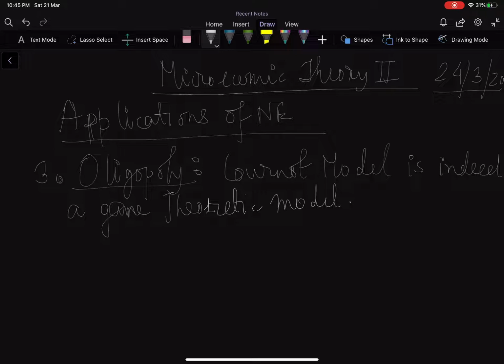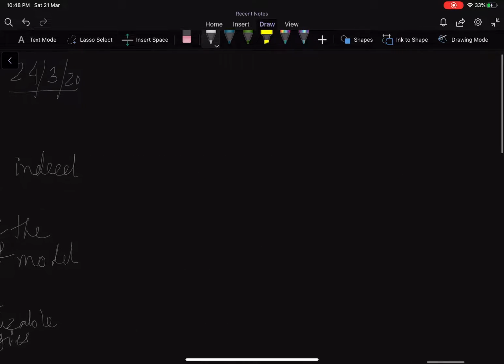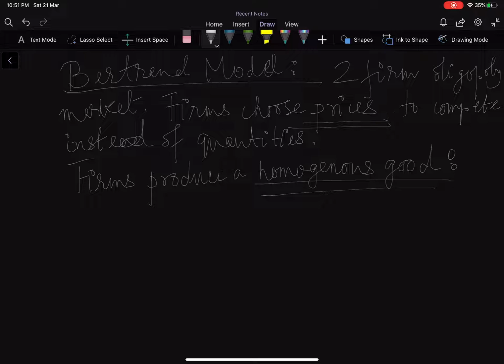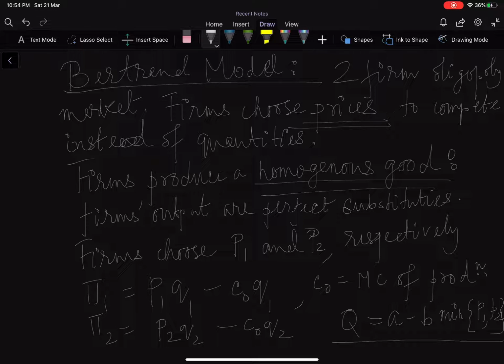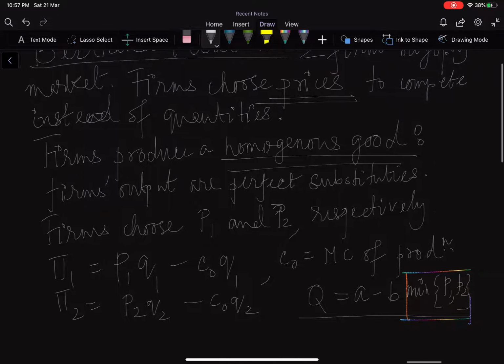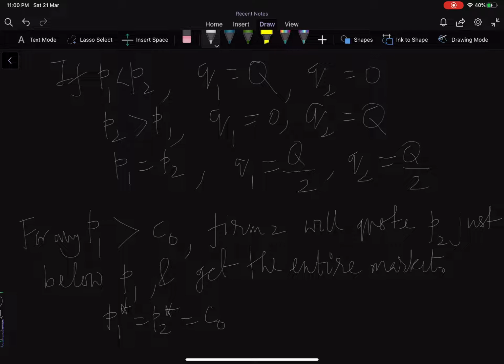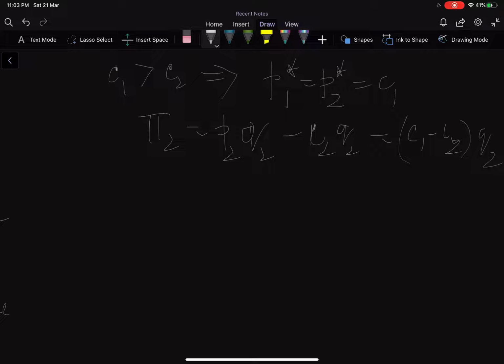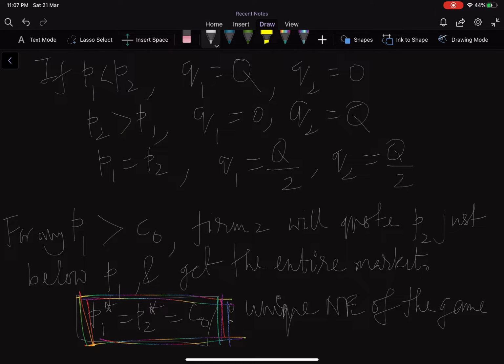Microeconomic Theory II 24/03/2020 Part 1